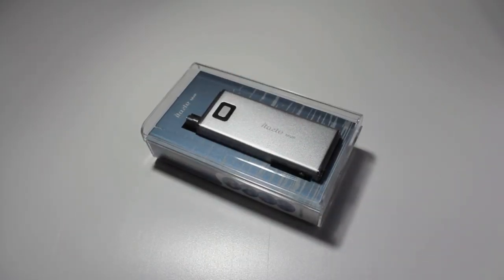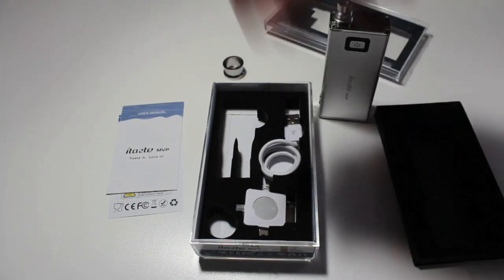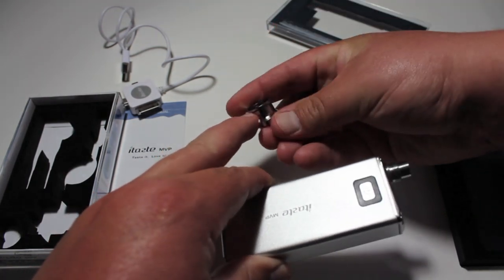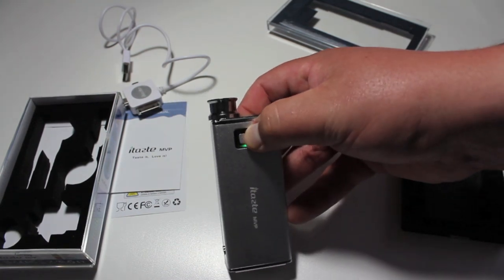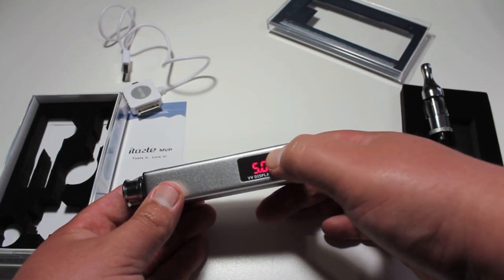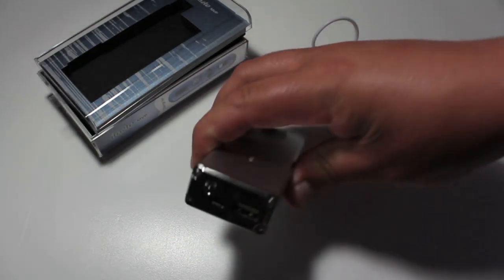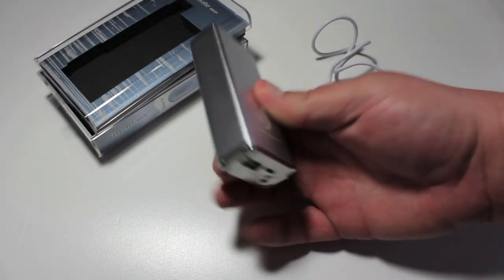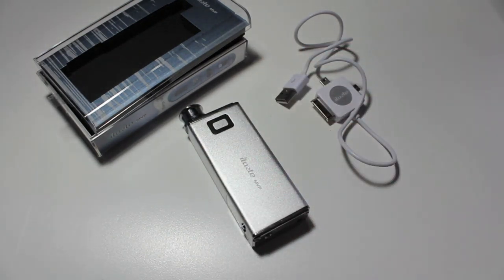Innokin iTaste MVP Review (w/Kanger ProTank) iTazte Advanced Personal Vaporizer, Vaping, E-cig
In this video I review my opinions on the Innokin iTazte MVP. I also show the KangerTech ProTank and how it looks installed on the MVP.